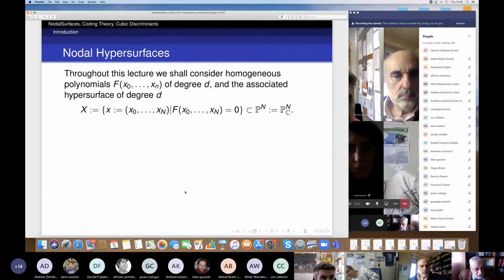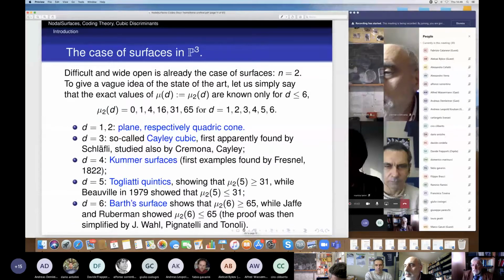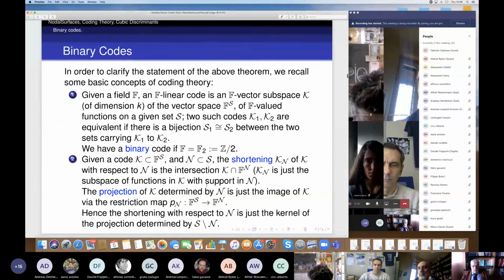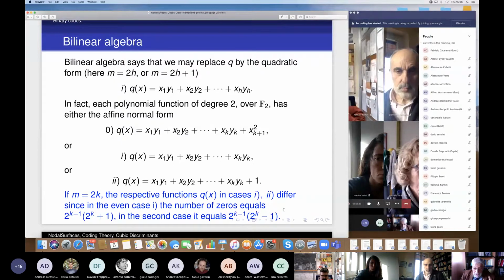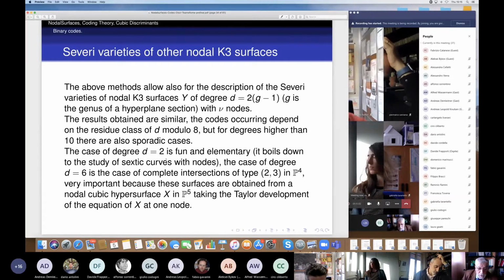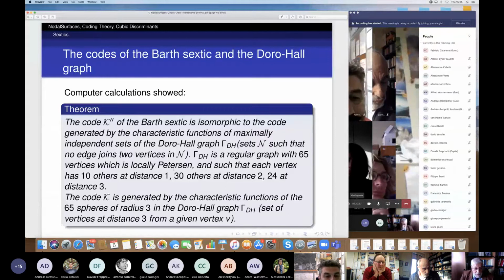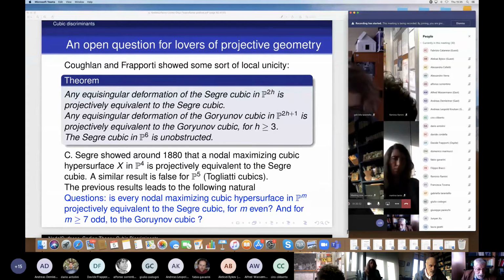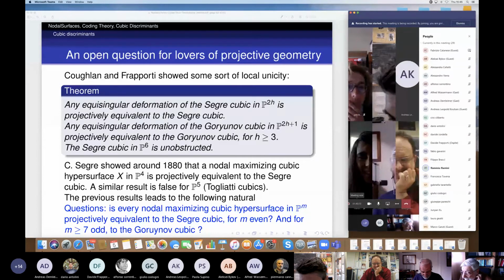2020/11/05 - Nodal surfaces, Coding theory, and cubic discriminants - FABRIZIO CATANESE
Nodal surfaces in 3-space are those surfaces whose singularities have nondegenerate Hessian.

Basic numerical invariants are the degree d of a polynomial defining such a surface Y, and  the number \nu of singular points.

If you fix those integers (d,\nu) these surfaces  are parametrized by the so-called Nodal Severi varieties F(d, \nu).